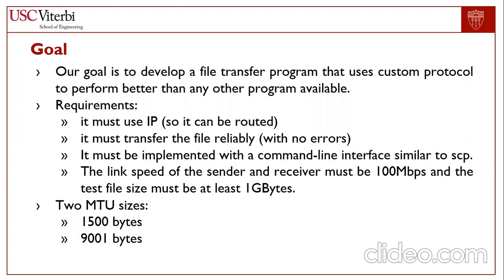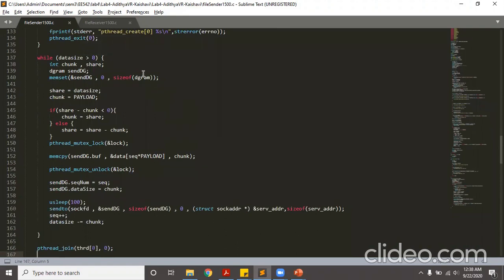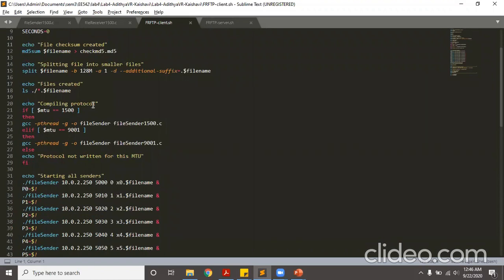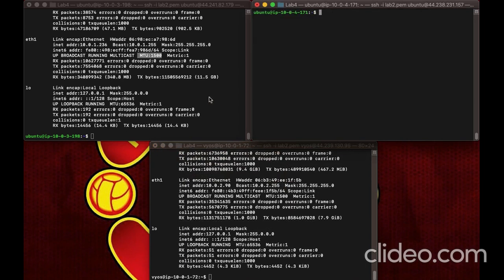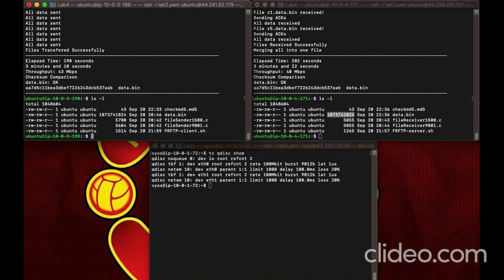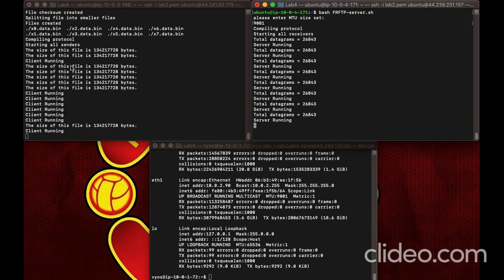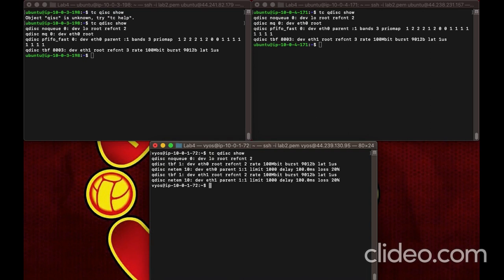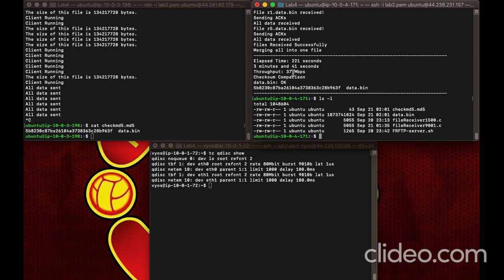EE542 LAB-4 Fast and Reliable file transfer protocol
Designed a custom protocol to perform better than any other protocol available. 1 Gb file sent to server from client. File was divided into 8 parts and sent simultaneously along with using threads for parallelism. Only one UDP socket was used for transmission of data and NAK both sides. Protocol was tested under various values of packet loss, delay and latency. Performance was boosted to 51Mbps throughput for 40% loss and 200ms delay.